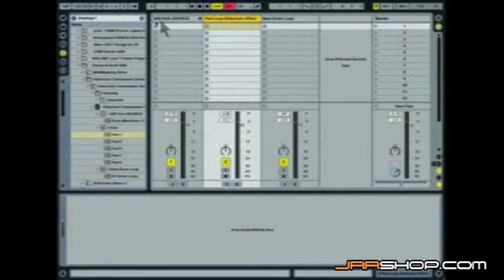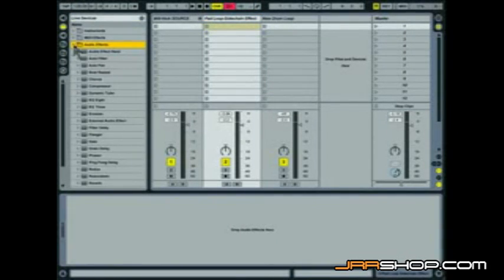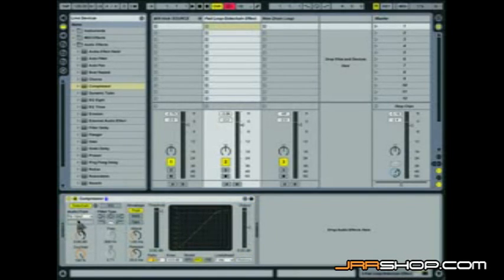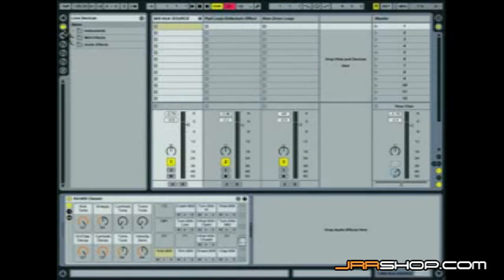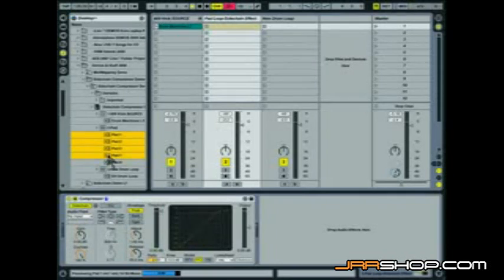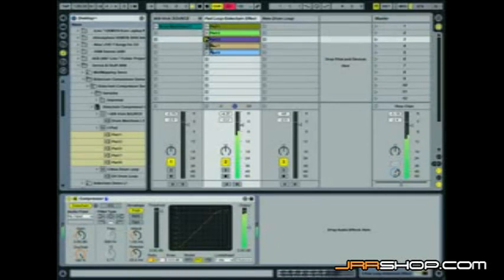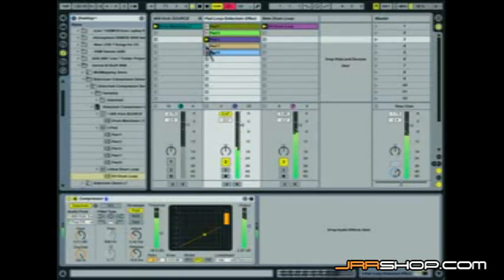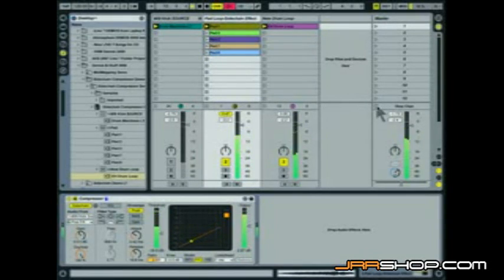Ableton Live 7 - Compressor Sidechain Feature